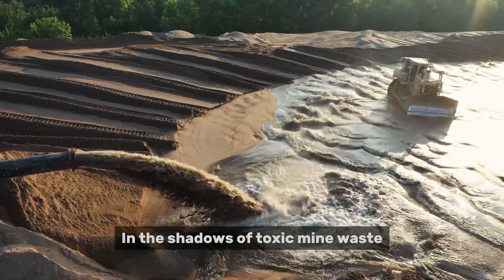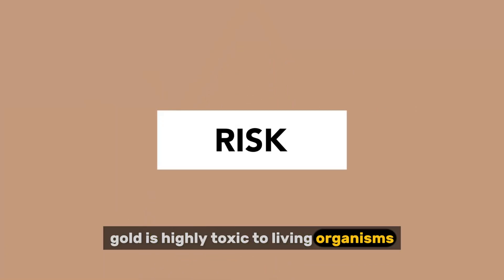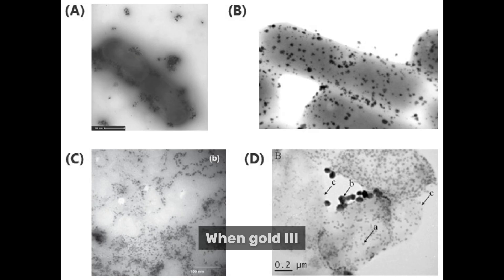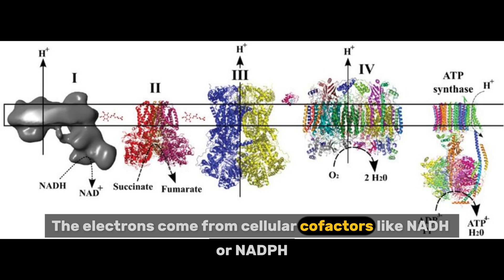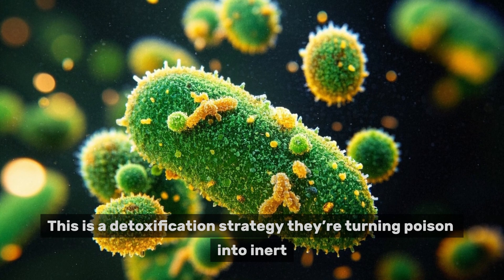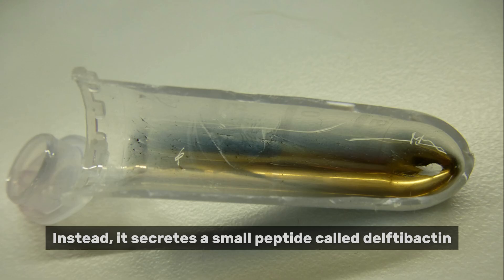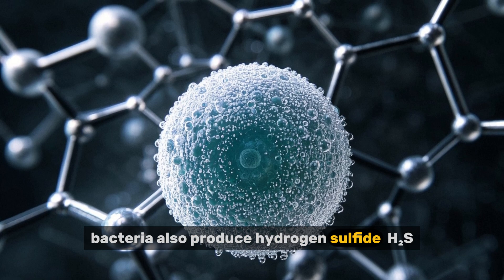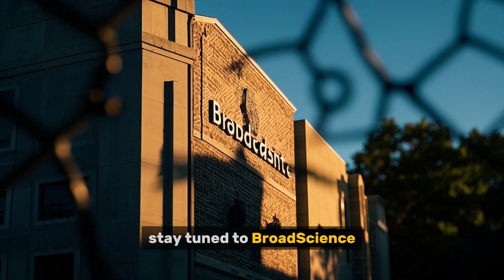This Bacterium Turn Toxic Metals into Pure Gold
In toxic mine waste and poisoned soil, a microscopic alchemist thrives. This video dives deep into the astonishing process where certain bacteria, like Cupriavidus metallidurans and Delftia acidovorans, transform lethal gold ions into solid gold. No fiction—just nature’s biochemical genius. Discover how these microbes use enzymes and biomolecules to reduce gold ions, neutralize their toxicity, and ultimately leave behind traces of elemental gold.

🎓 Based on real scientific research from PNAS, Nature Chemical Biology, and more.

📌 Chapters:
0:00 Intro
1:12 The Problem with Gold Ions
2:30 How Bacteria Survive Toxic Metals
4:05 Enzymes Behind the Transformation
6:30 Delftibactin and Its Role
8:10 Real-world Applications